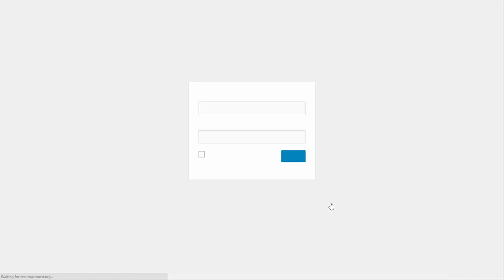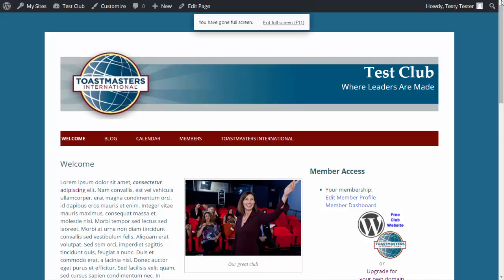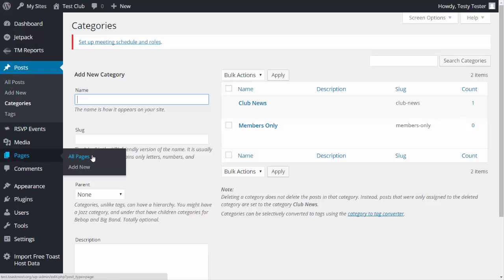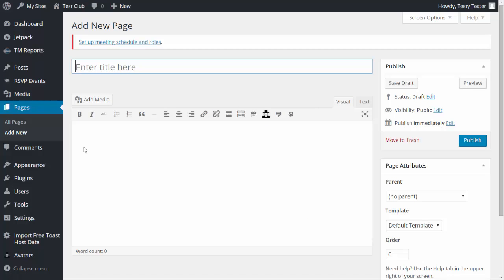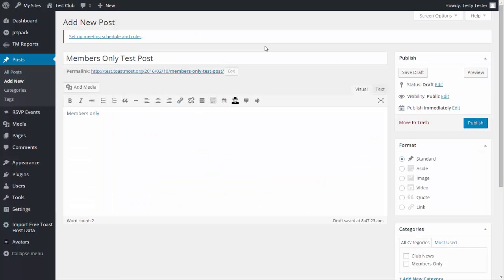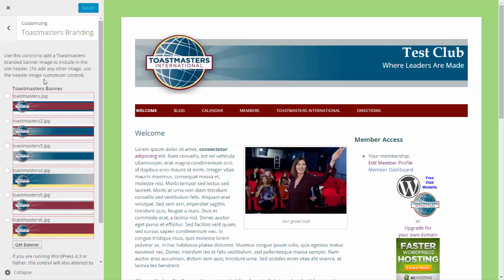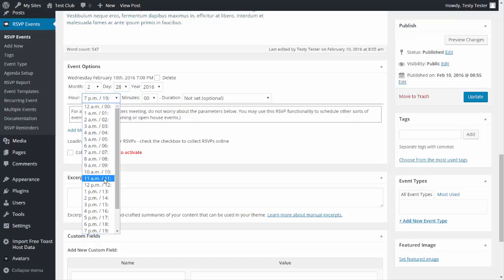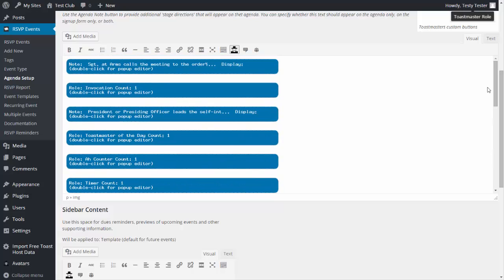Adding and Editing Club Website Content - WordPress for Toastmasters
An introduction to WordPress publishing for Toastmasters clubs and districts taking advatage of the WordPress for Toastmasters extensions to this popular web publishing and marketing platform.